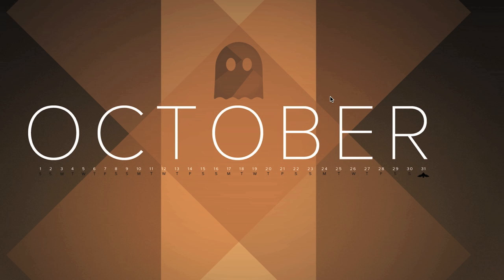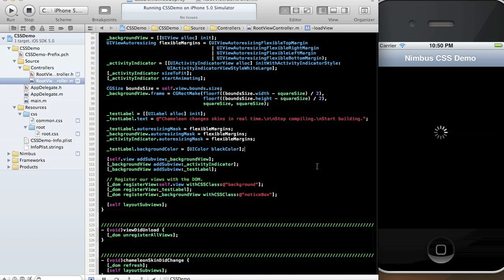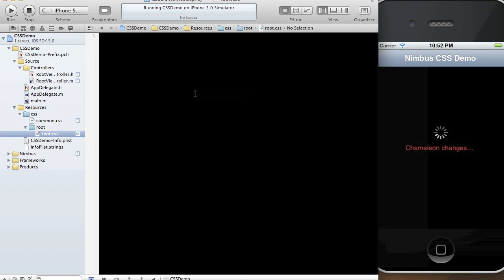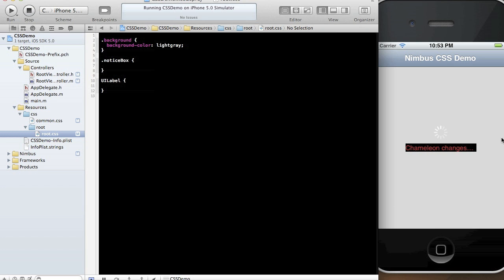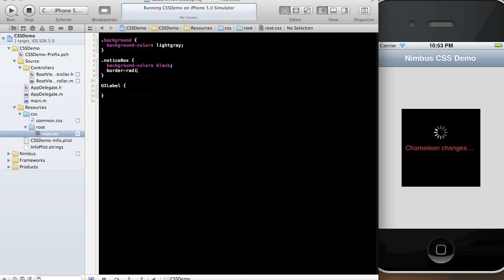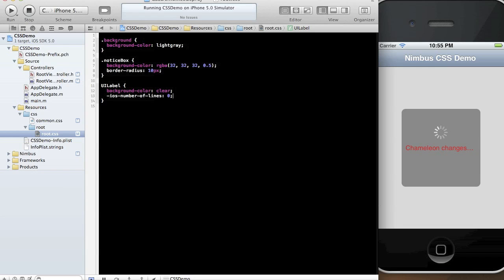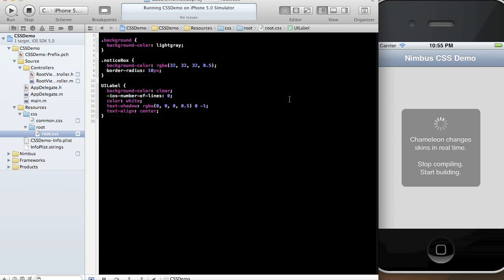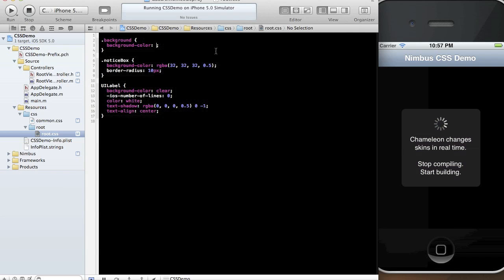Nimbus Chameleon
Chameleon brings real-time CSS styling to your iOS applications.

Chameleon is a new open source feature of the Nimbus iOS framework that completely removes the need to build an app to change its styles.